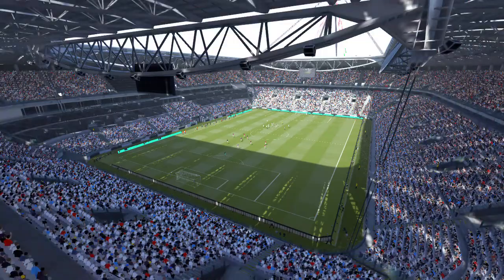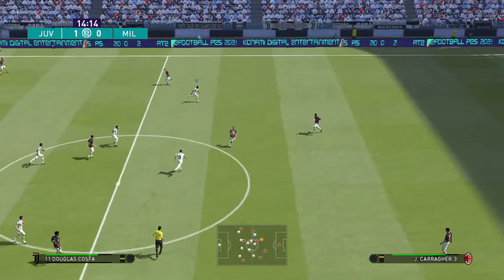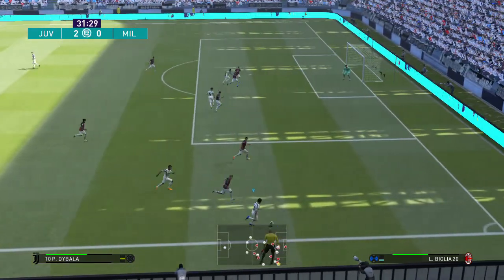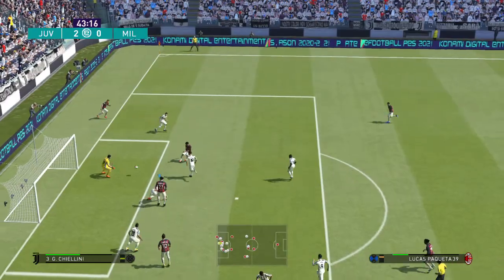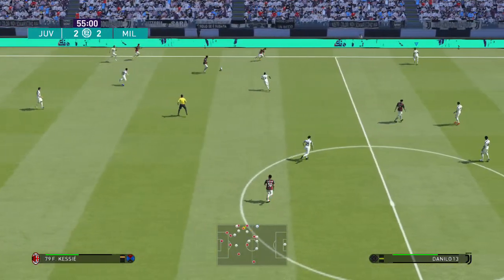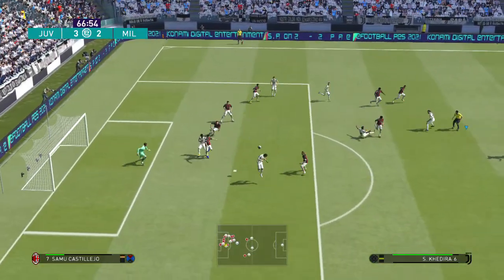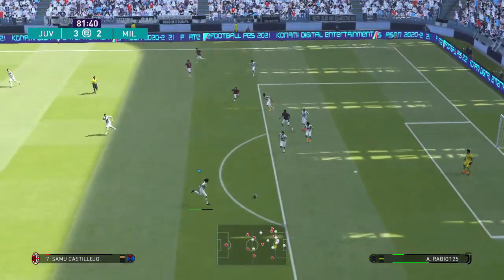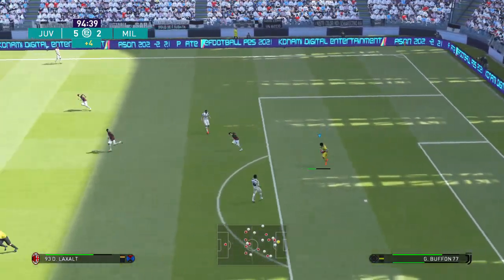Pes 2017 Juventus vs Ac Milan Gameplay All goals Highlights